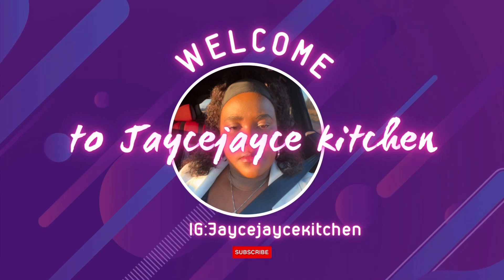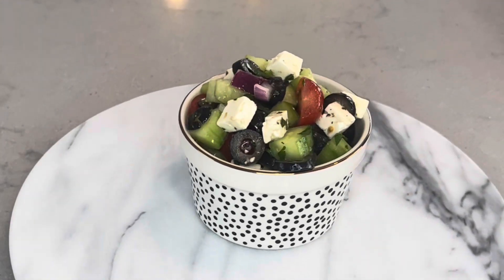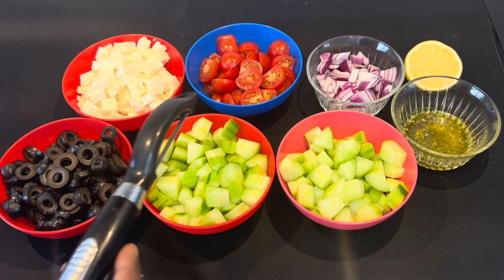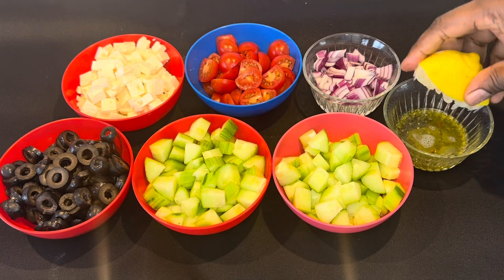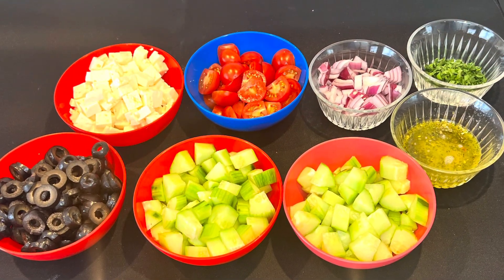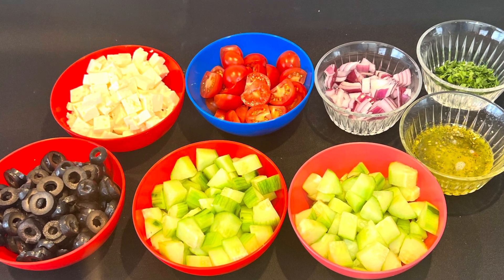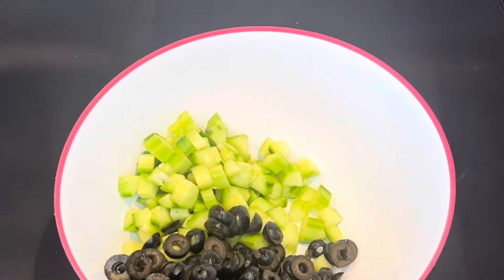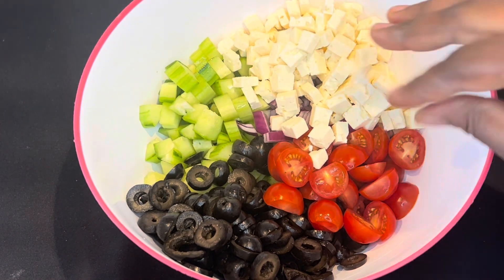How to make the best Greek salad recipe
The simple way of making Greek salad
2cucumbers
1 cups of blacks olives
1cups of feta cheese
Tomatoes
1/2 lemon
2tbsp of olive oil
1tsp of complete seasoning